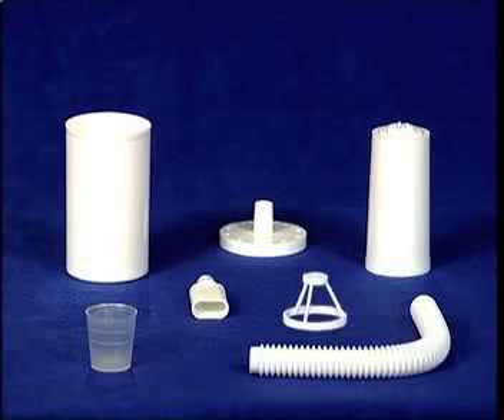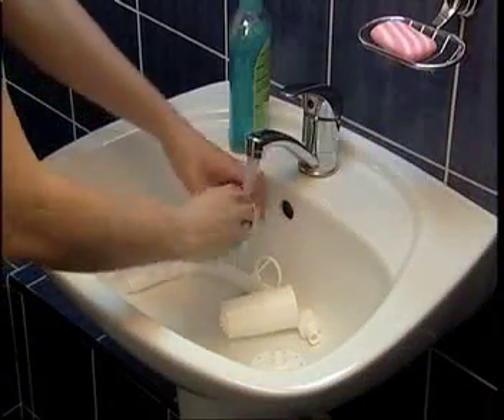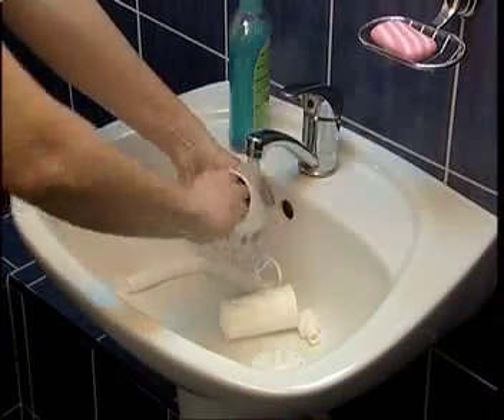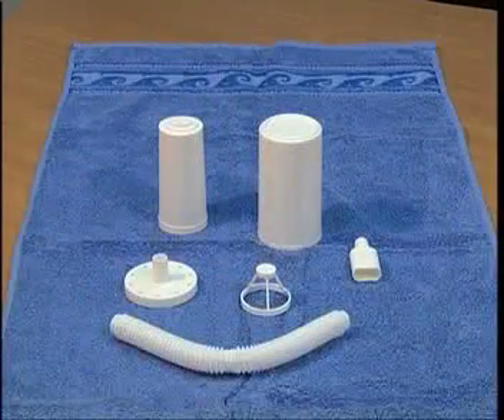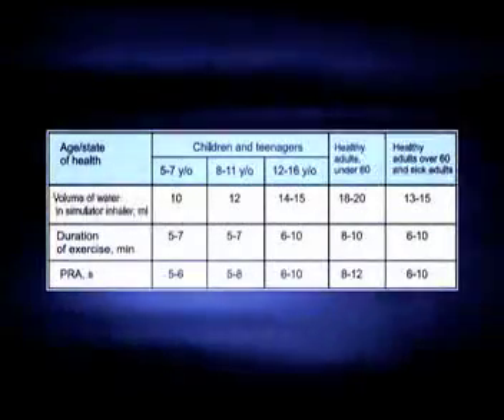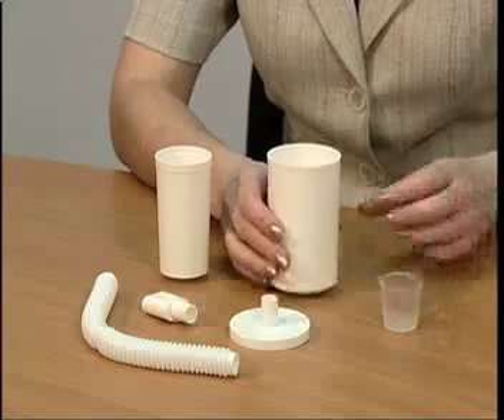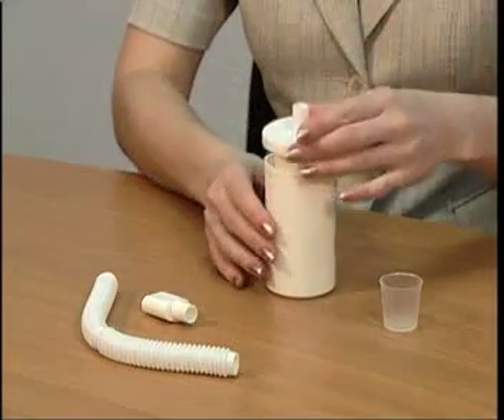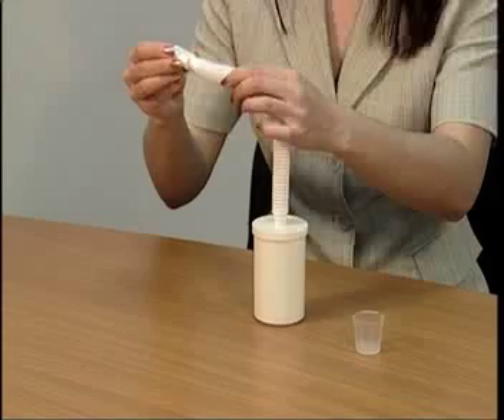How to Assemble the FRTD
Explains how to assemble Frolov's Respiratory Training Device